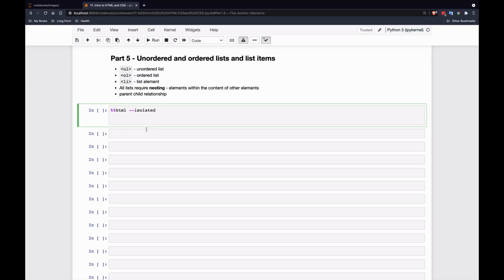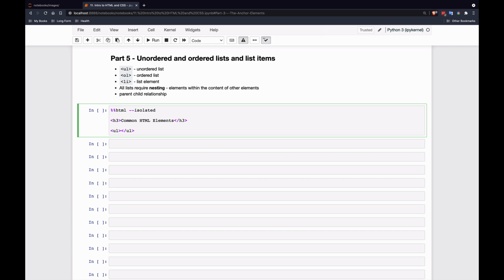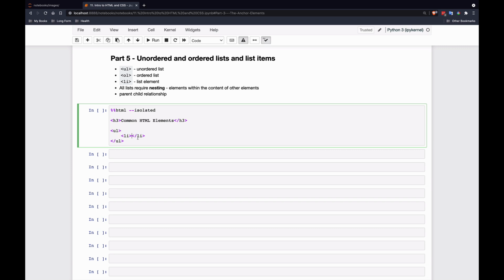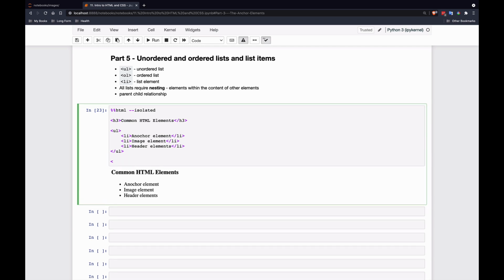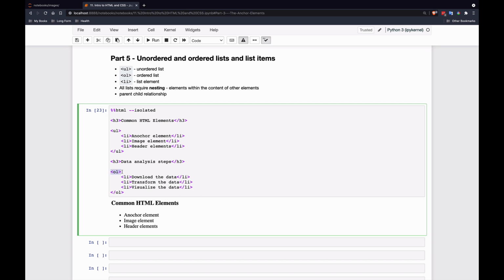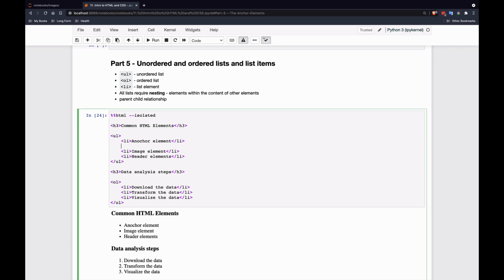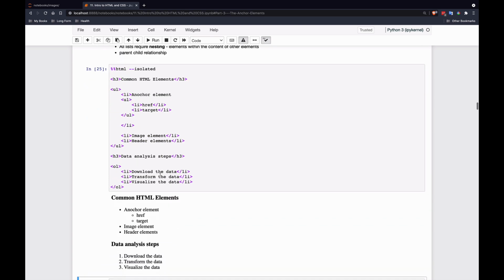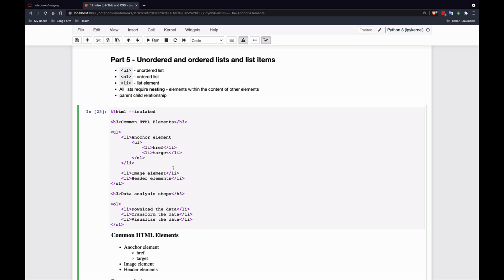05 Unordered and Ordered Lists and List Items